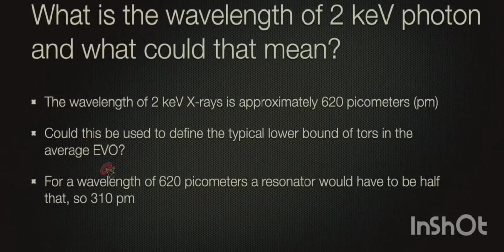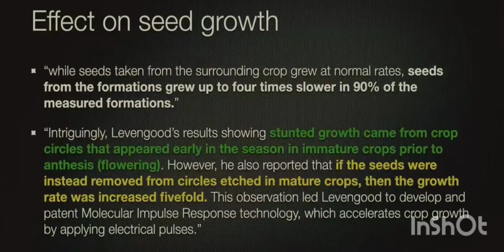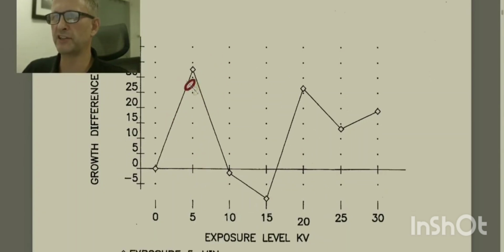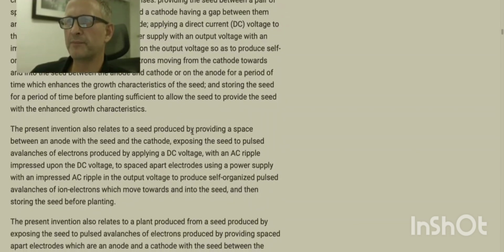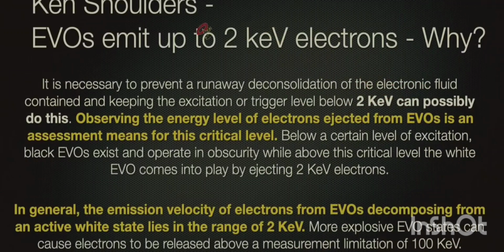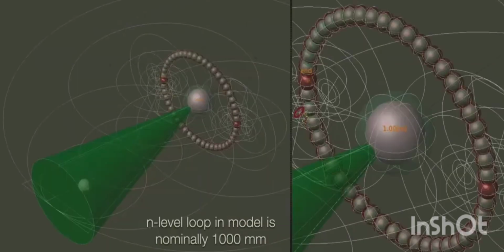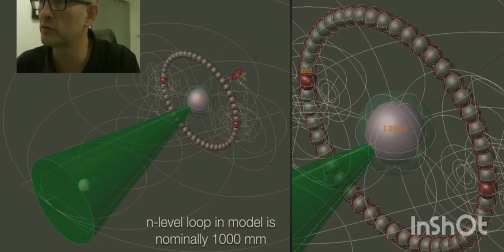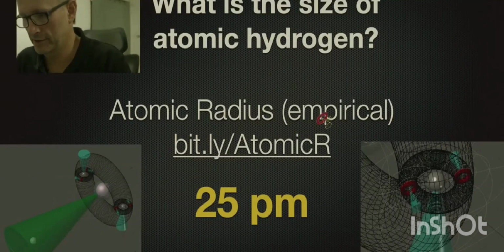Physics of Crop circles, last 50min of 4hr presentation,experimental physics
last hour from this mornings research.
Experimental physicist Bob Greenyer Martin fleischmann memorial project